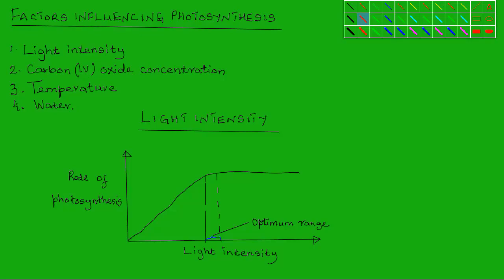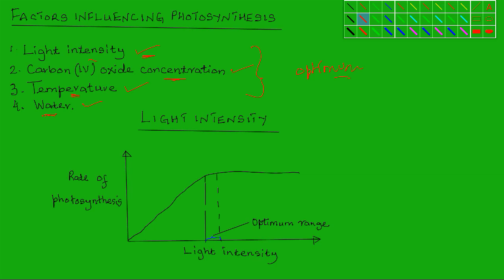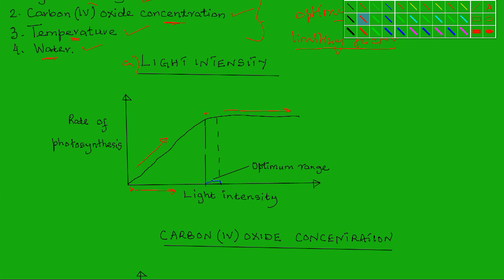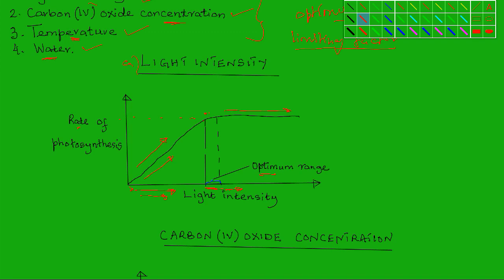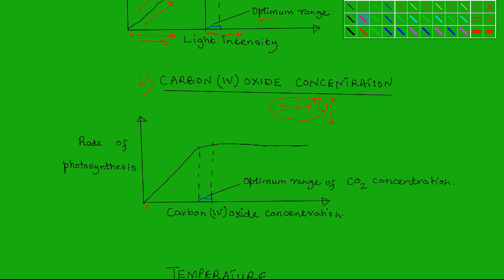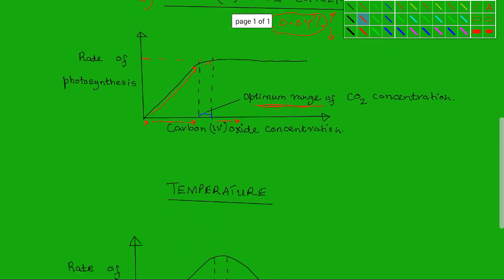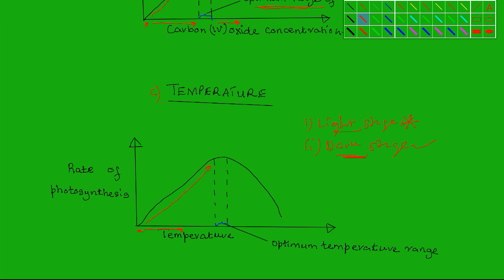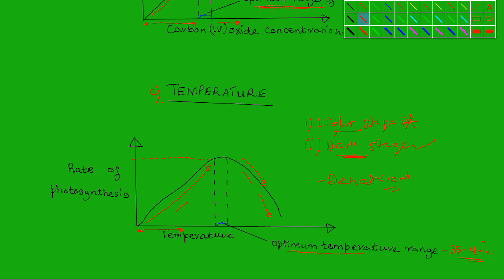Factors influencing photosynthesis